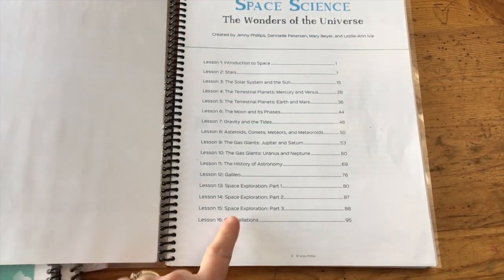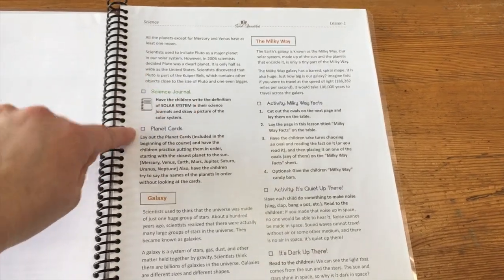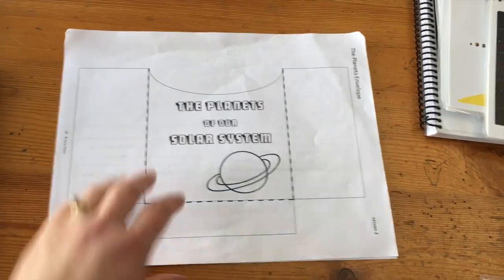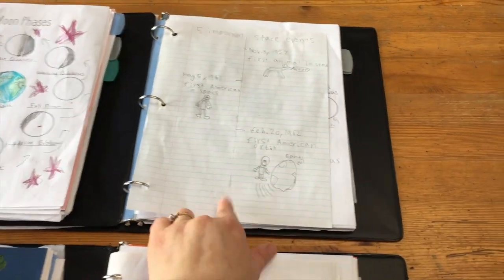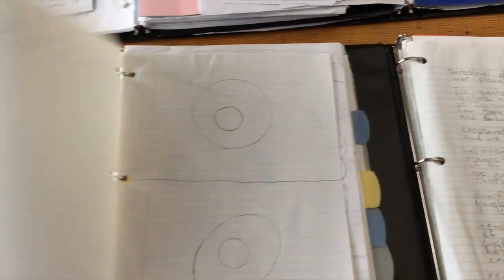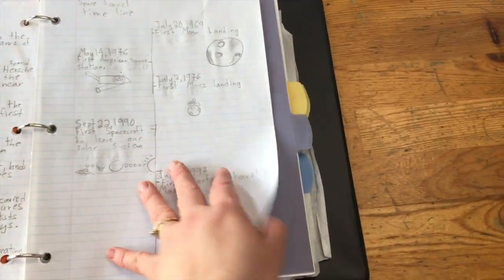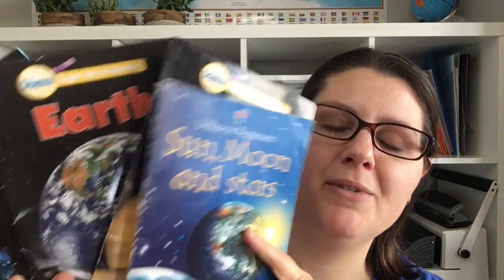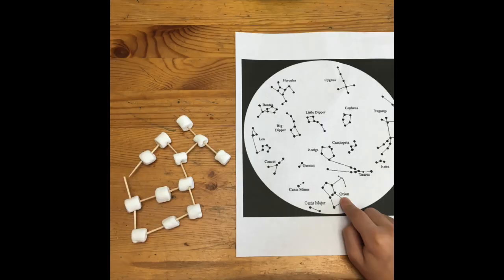REVIEW: The Good & The Beautiful's Space Science Unit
A look at the space unit study and how we made it work for multiple children between 2 years old and 11. Also, some extras that we added in. My kids also went to the local IMAX and Planetarium shows.  Click  ↓ SHOW MORE ↓

Note that this is a Christian based unit study which I forgot to mention in the video.

We are a family of 7 with children between the ages of 2 and 11 living on the Canadian prairies.